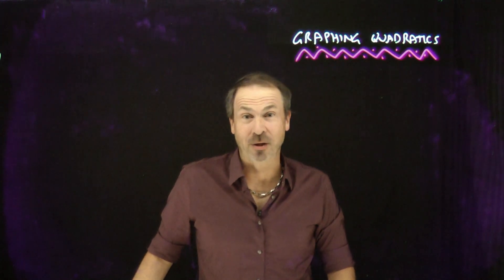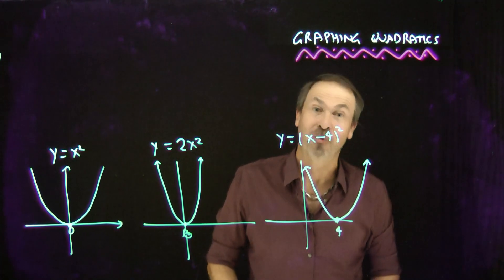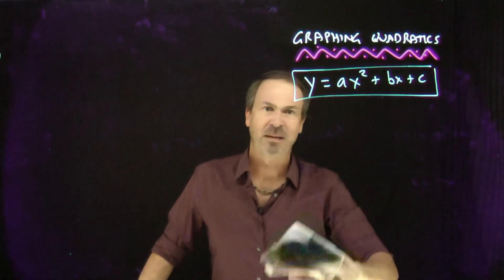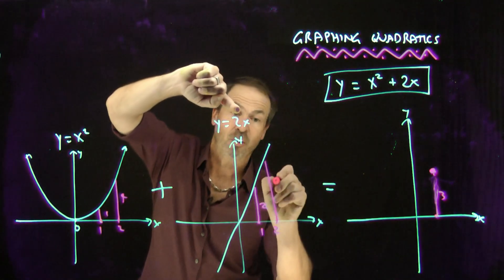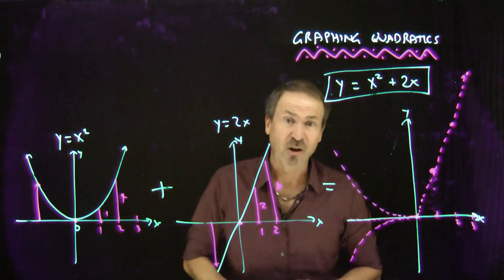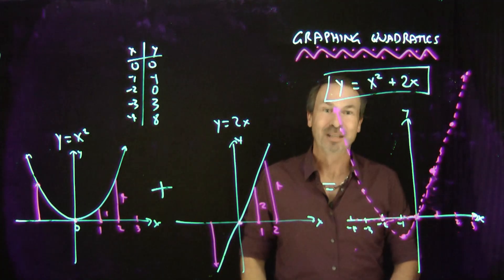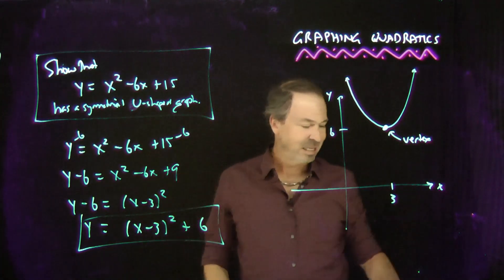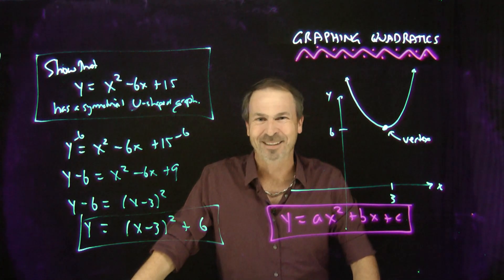Quadratics: All Quadratic Graphs are Symmetrical U-shaped Graphs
I am making a set of informal videos on Quadratics for a group in Canada and am just sharing one of them here for fun -- as a teaser. You'll understand here why I teach all the algebra of quadratics first before graphing. (It befuddles me why most textbooks do it the other way round.)